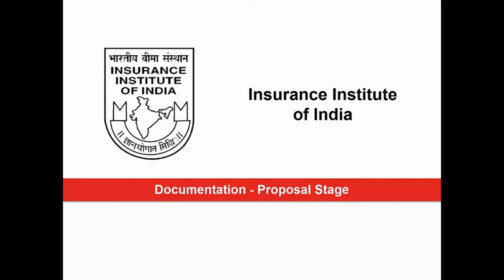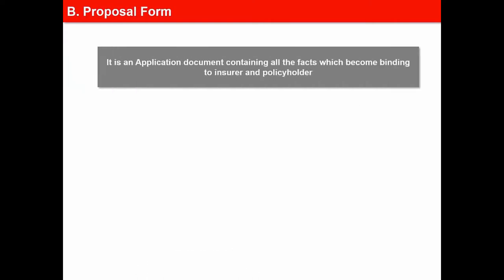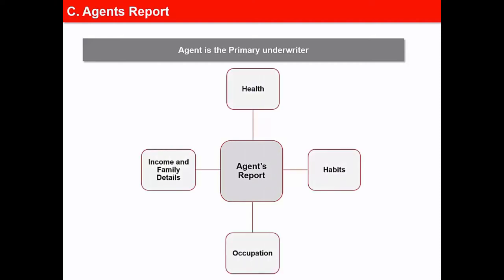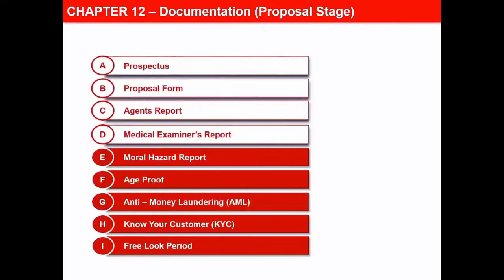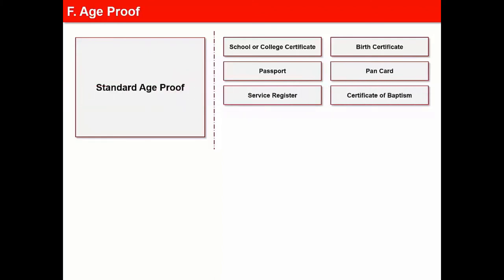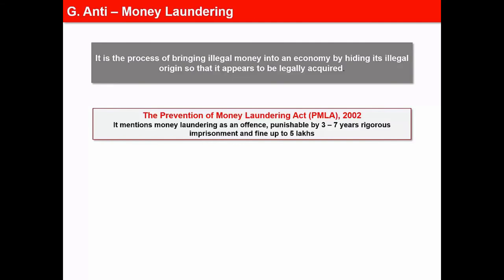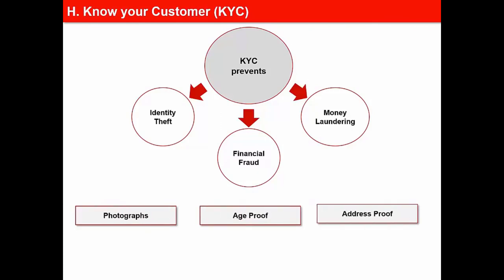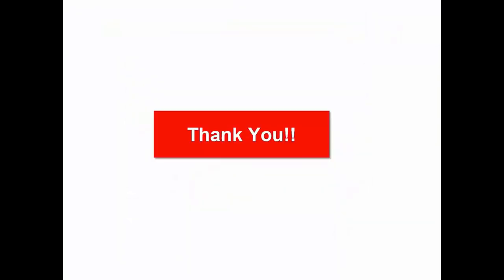IC 38 CHAPTER 10:DOCUMENTATION -PROPOSAL STAGE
This is a video from III to explain chapter: DOCUMENTATION -PROPOSAL STAGE. This chapter helps you to score 2 marks in the exam

For check-in any IFSC Code of any bank all over India you can check from below given Link, it is our trusted tool